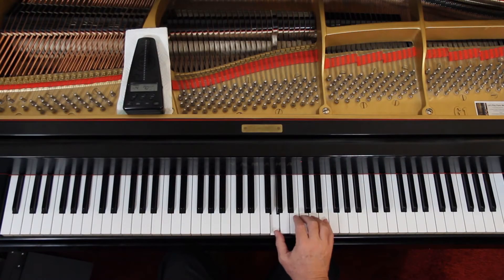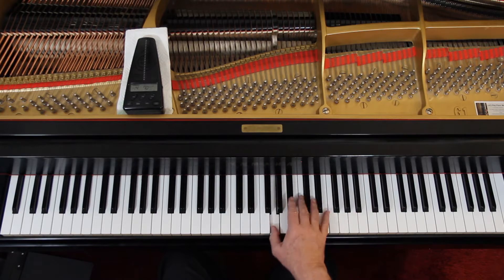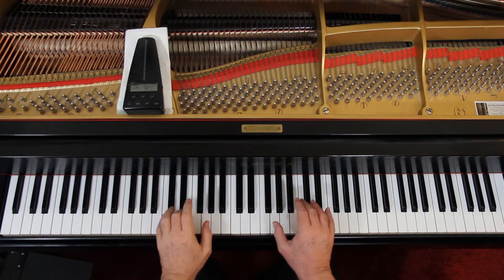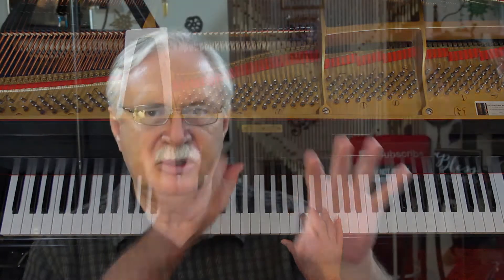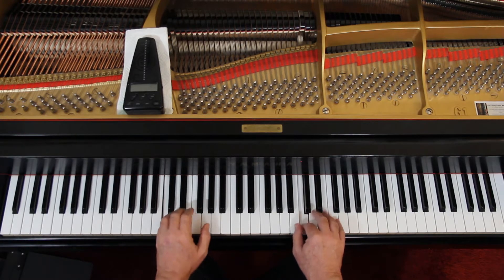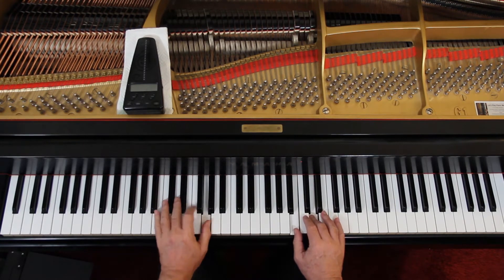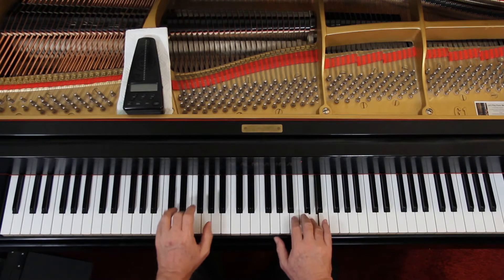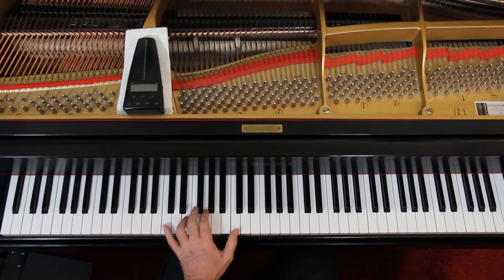Faber Adult Piano Adventures Book 1, Page 144, Home on the Range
An in-depth piano lesson on how to play Home on the Range in Faber Adult Piano Adventures Book 1, Page 144.

Things to Remember - 0:00